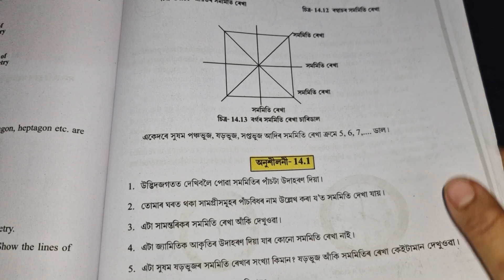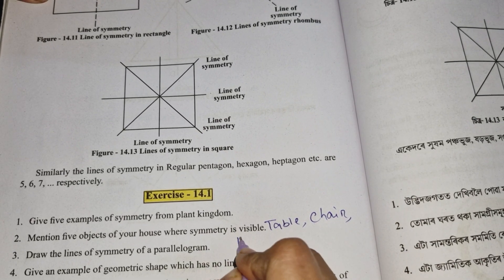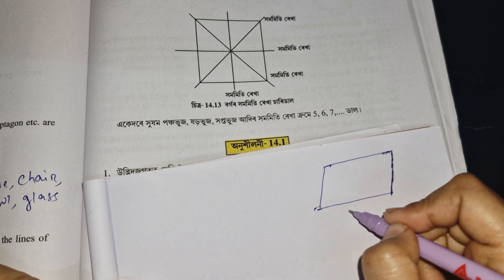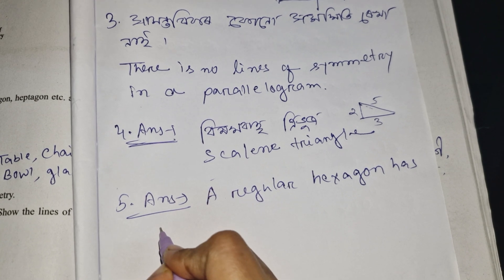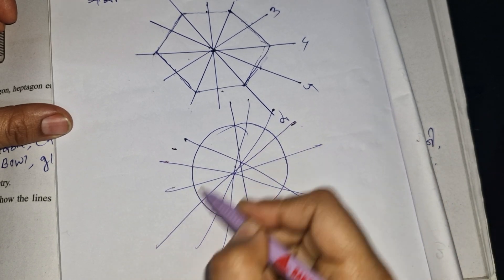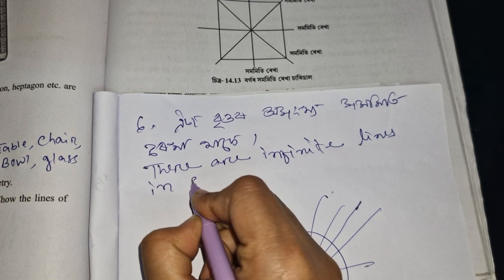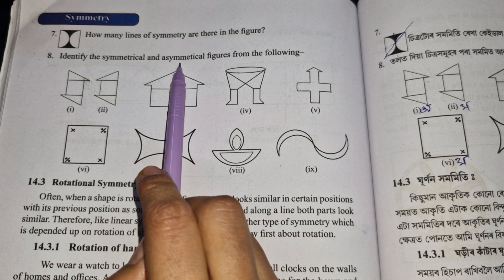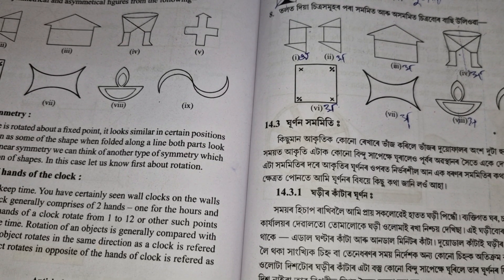Class 7 Maths Chapter 14 // Ex - 14.1//Symmetry, সমমিতি // অসমীয়া আৰু ইংৰাজী ভাষাত উত্তৰ/page - 192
Class 7 Maths Chapter 14 // Ex - 14.1//Symmetry, সমমিতি // অসমীয়া আৰু ইংৰাজী ভাষাত উত্তৰ//